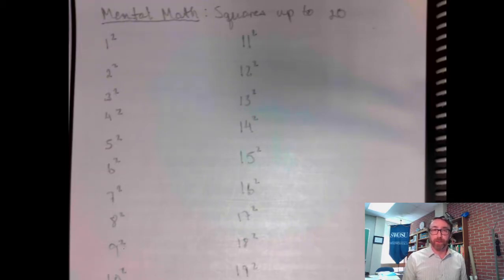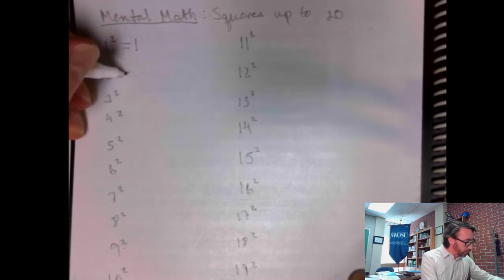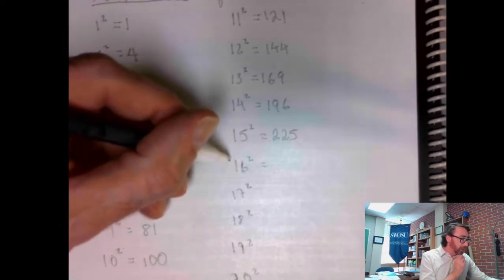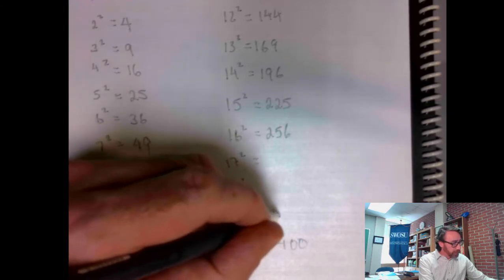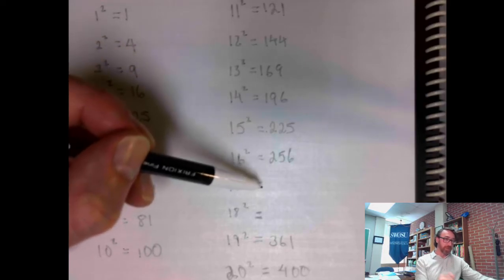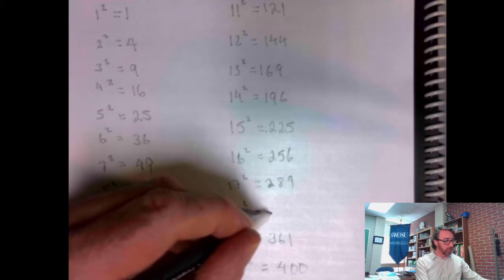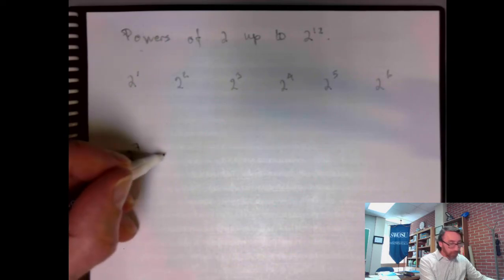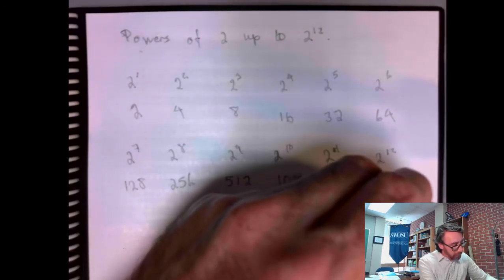Mental Math: Squares and Powers of 2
Recognizing squares and power of two can be helpful for mental math computations.